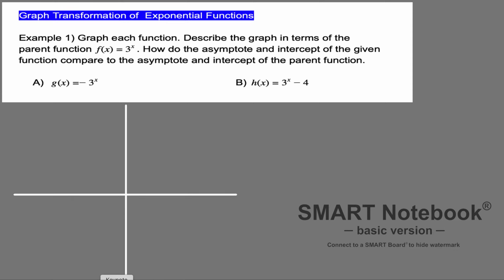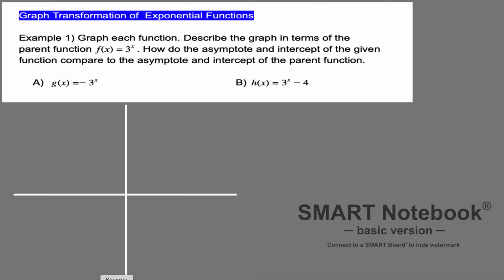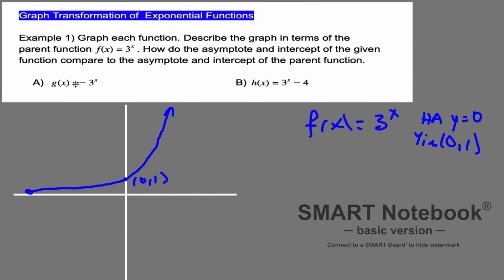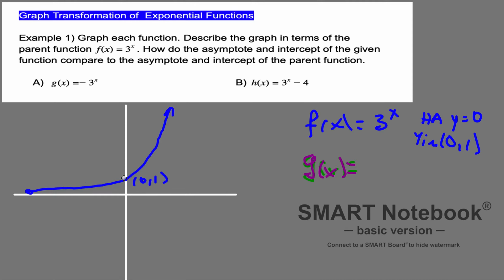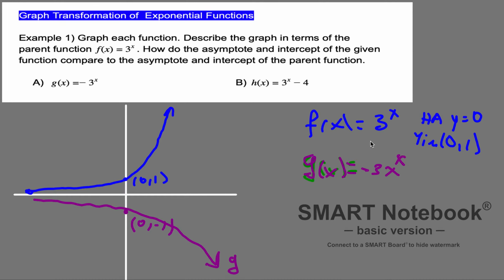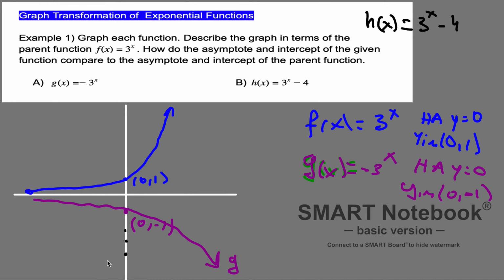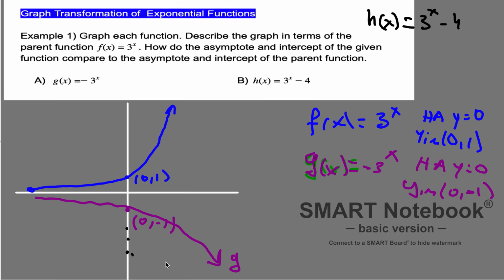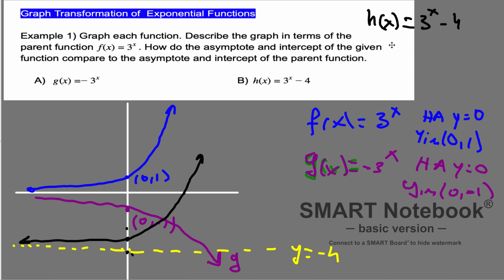Transformation of Exponential Functions